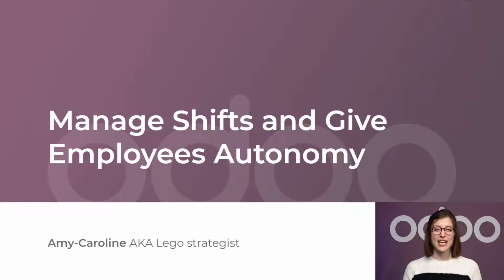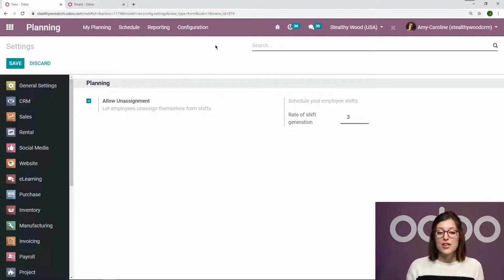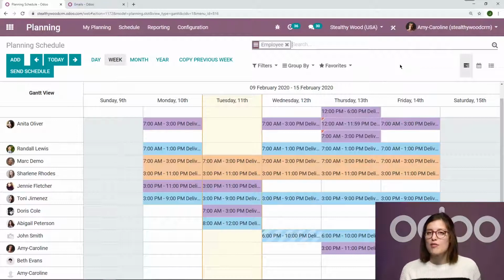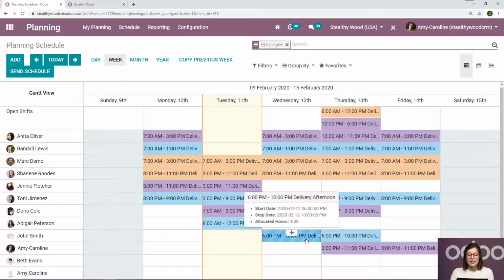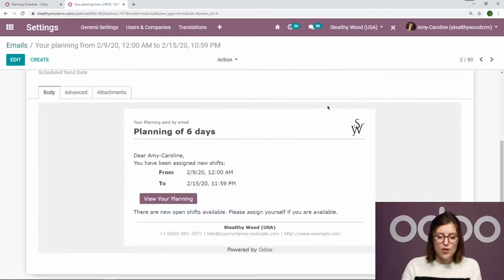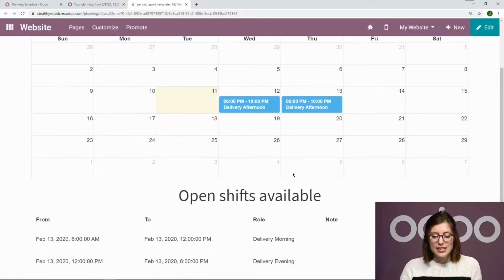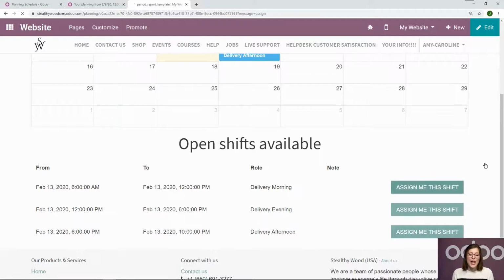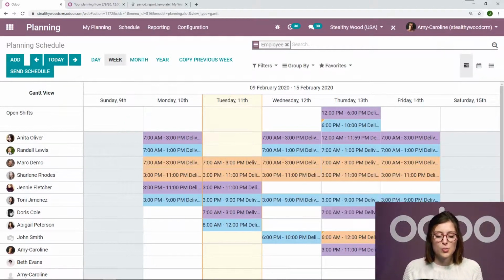Projekti | Kako planirati rad u smjenama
Uz Odoo vrlo je lako planirati smjene vaših zaposlenika. Zaposlenici samo mogu planirati svoje smjene, a na vama je da ih mijenjate, prilagodite vašim potrebama ili potrebama zaposlenika.
Aplikacija ima puno prednosti i opisane su u ovom videu.
Više o Odoo poslovnom softveru možete doznati i u našoj blog sekciji na našoj službenoj web stranici
Iskustva Odoo korisnika u svijetu možete vidjeti na Odoo službenoj web stranici